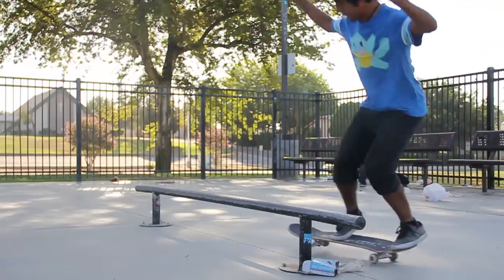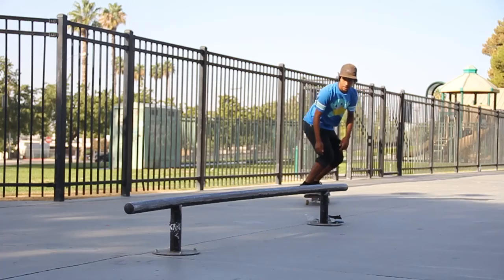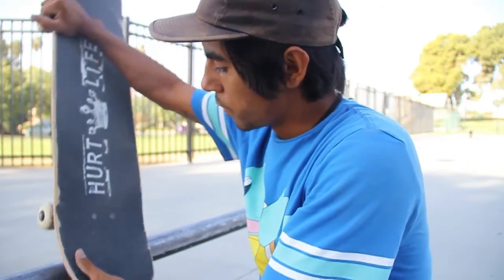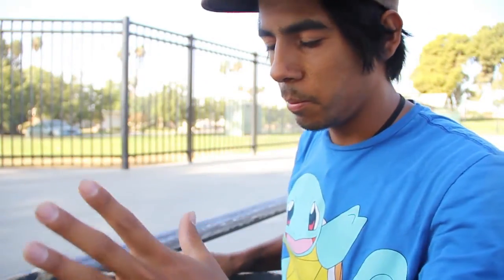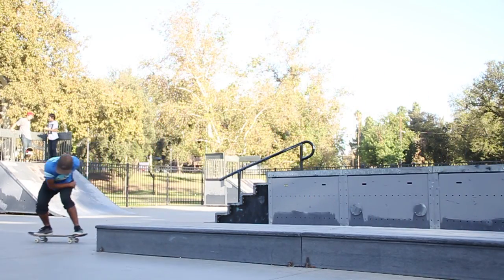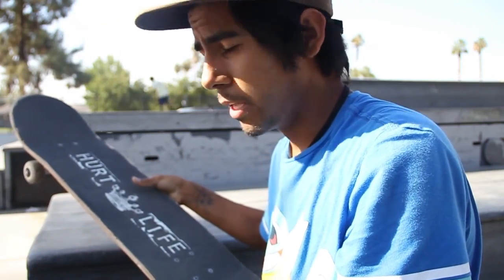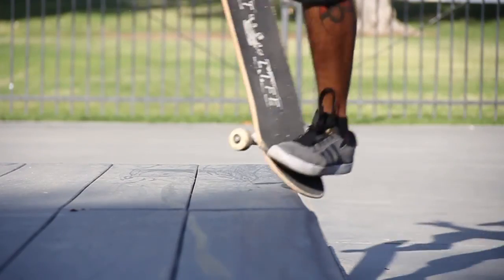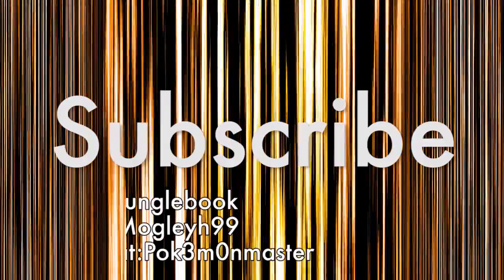How to Fs Bluntslide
this is my favorite trick to do on ledges!!! in this video i talk about how i fs blunt i do my best to give a good explanation enjoy.